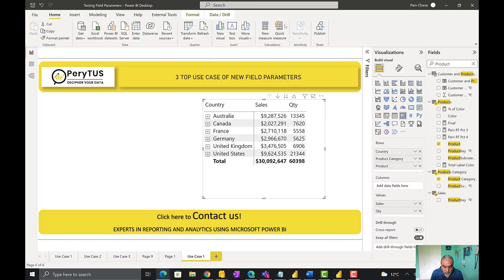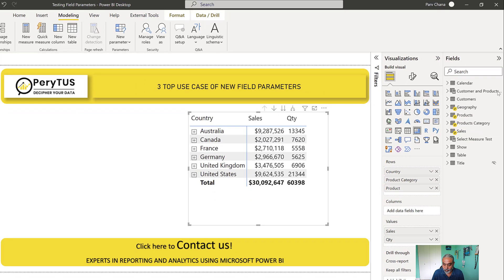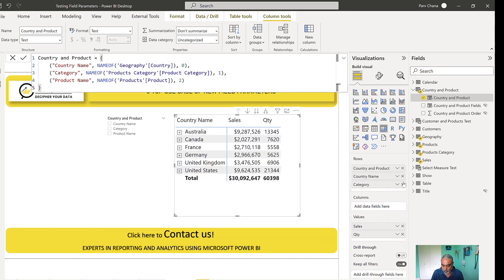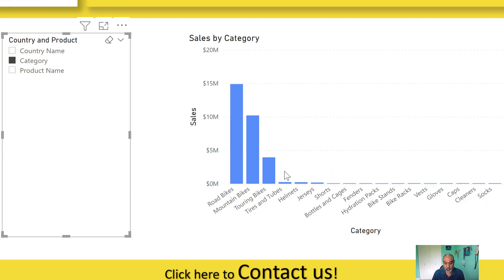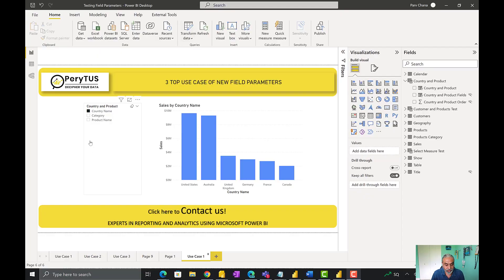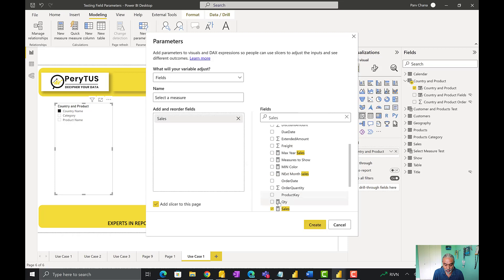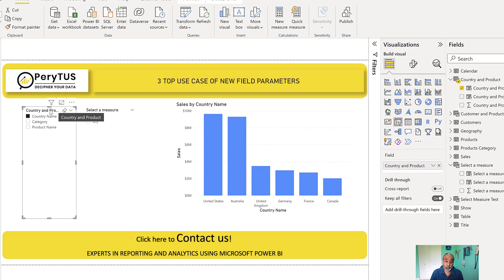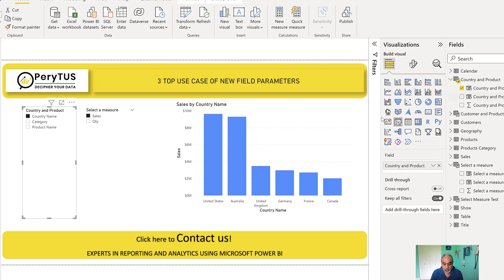Learn TOP 3 use cases of new FIELD parameter feature introduced in May 2022 Power BI Update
Field parameter is a new feature introduced in May 2022 Power BI update. This is an exciting new feature that will allow report users to dynamically change measures and columns which was previously not possible without a complicated workaround.

In this video, I will walk thru TOP three use cases of this new field parameter feature. Also, this video includes a BONUS feature at the end.